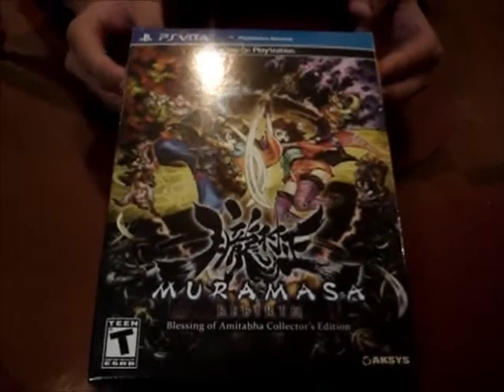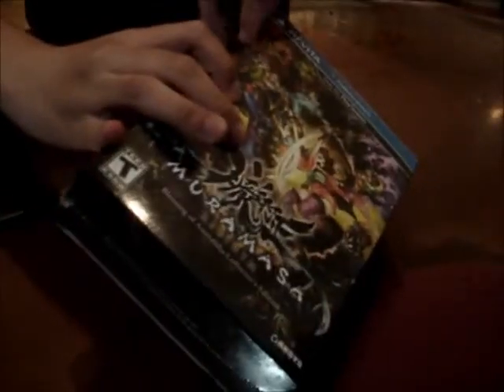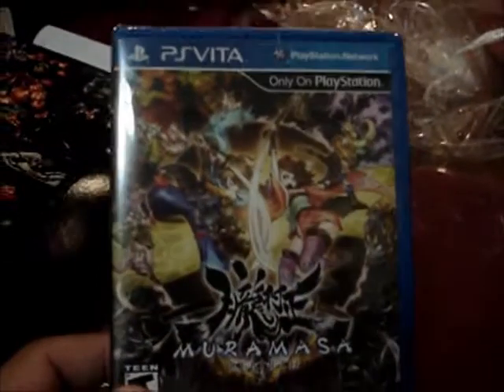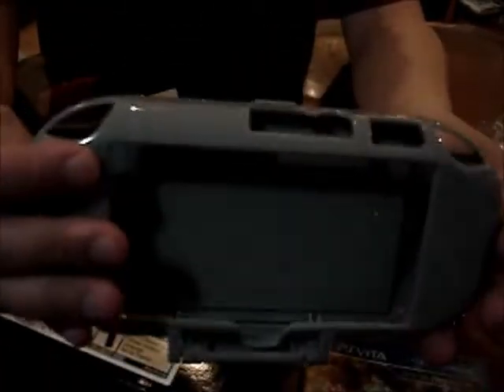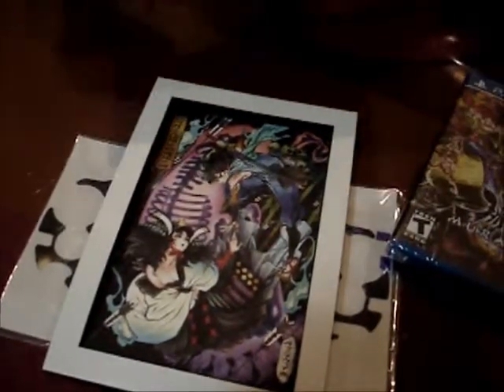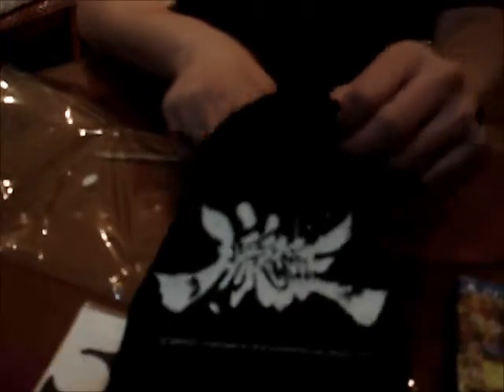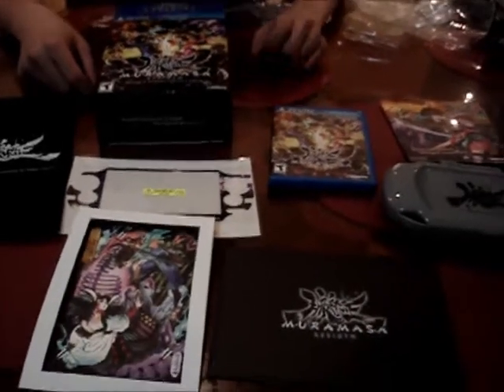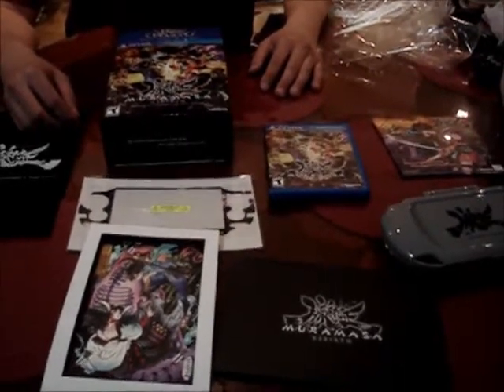Muramasa Rebirth Limited Edition Unboxing Series: Episode 29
Hey Splurgers!

Here's our delayed unboxing for Muramasa Rebirth